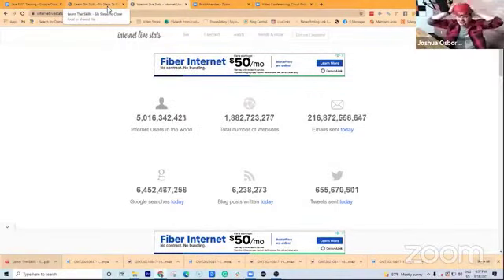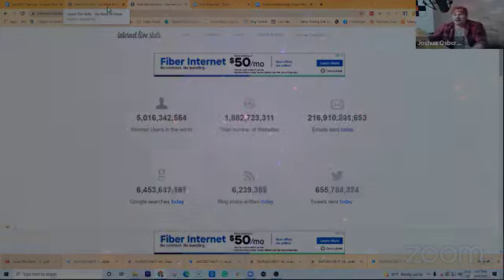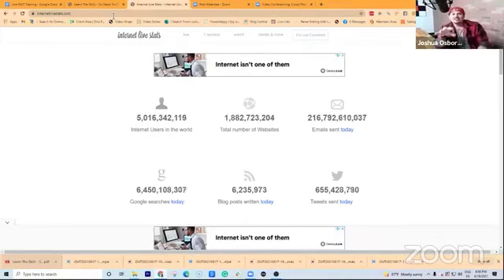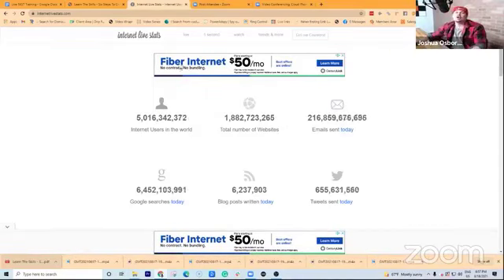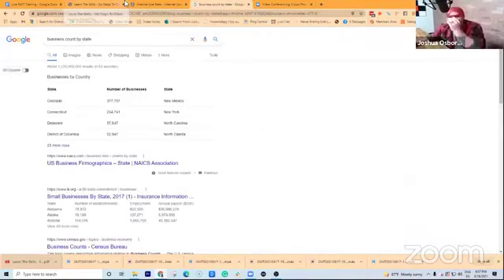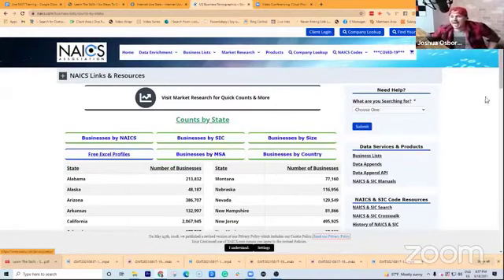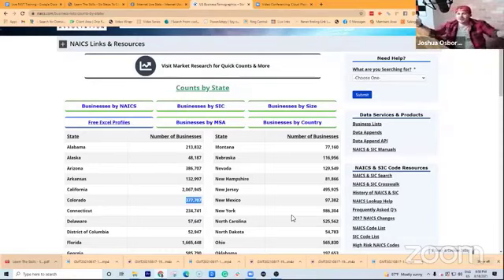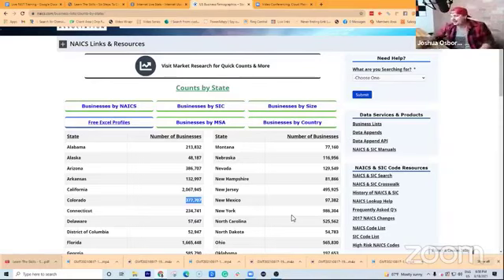The Market Saturation Myth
Do you want to live the passive income lifestyle?
My name is Joshua T Osborne and I’m here to help in solving the money problem and bringing you smart money tactics!

Here, you will find all of the digital asset news and digital marketing trends 2021!

Pick up on all the newest tricks for social media marketing, SEO 2021, email marketing, and Facebook ads for higher performance marketing in your digital marketing agency.

If you want to learn how to make money online 2021, digital products are the way to go.

Remember, financial education is the first step…taking action is the next!

It's time to take back the pen and write your own story!